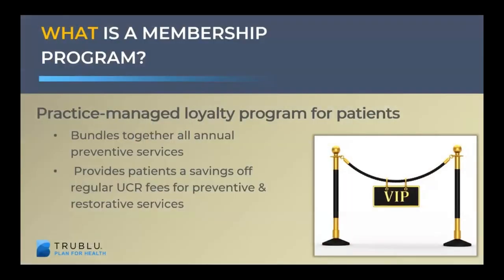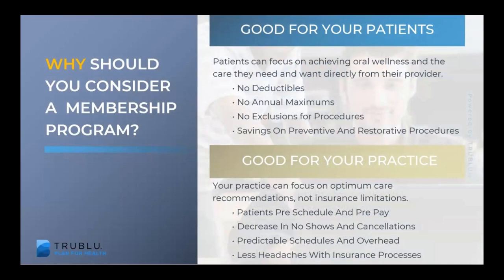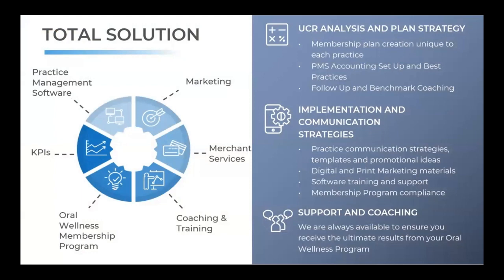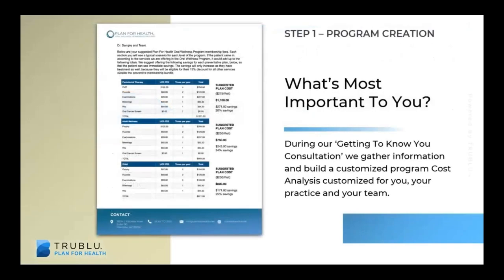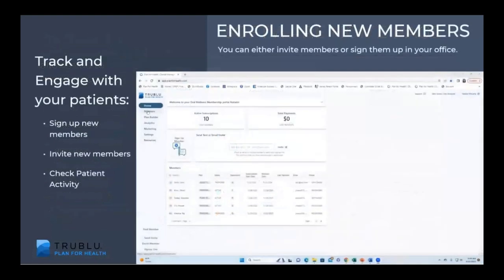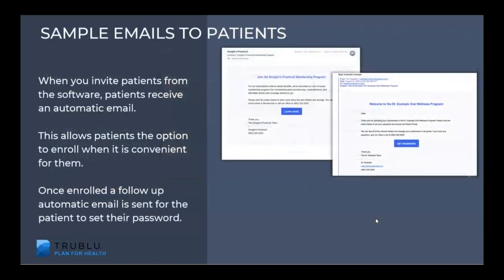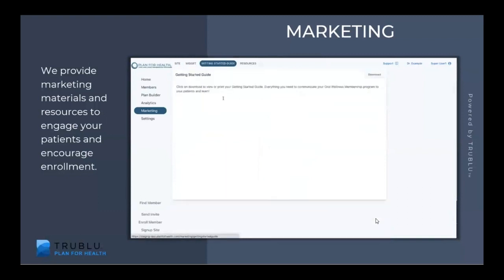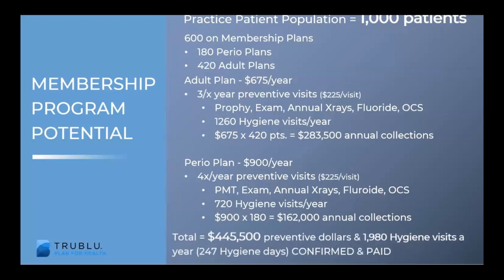Plan for Health Membership